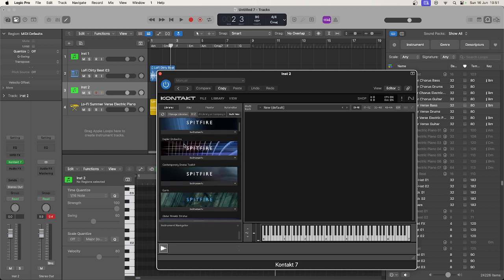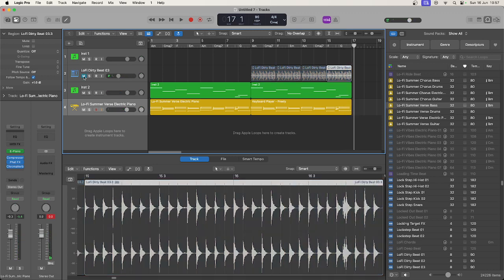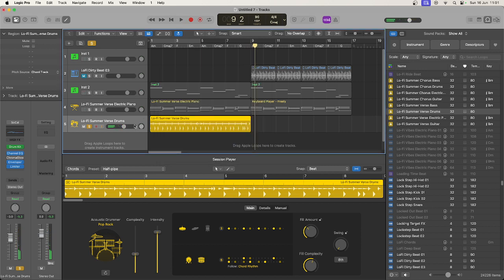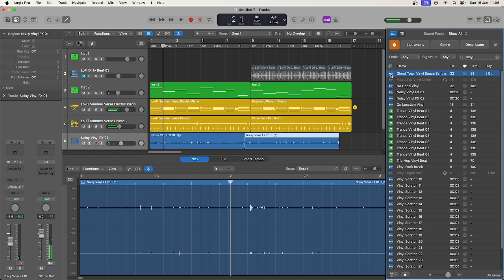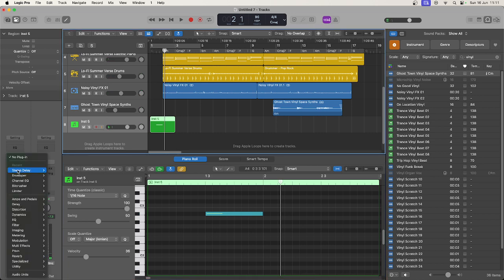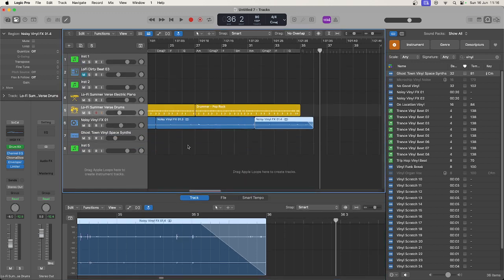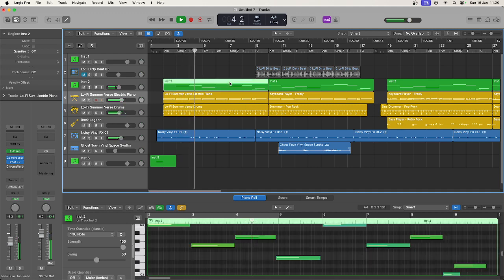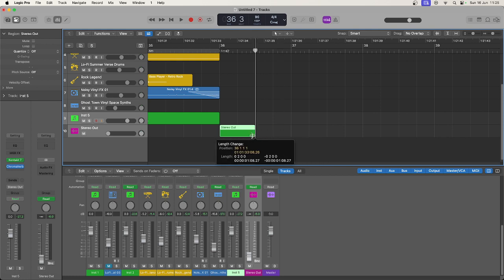Real Time Composing - LO-FI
Today we are composing a Lo-Fi cue which is something I haven't tried before. After listening to some references I've got a rough idea of the sounds I need, but this is all in real time so you will see me experimenting quite a bit too. I hope you find it interesting, Dex :)

P.S. Apologies for the short bit of robot audio that crept in, I still can't pinpoint where that is coming from.